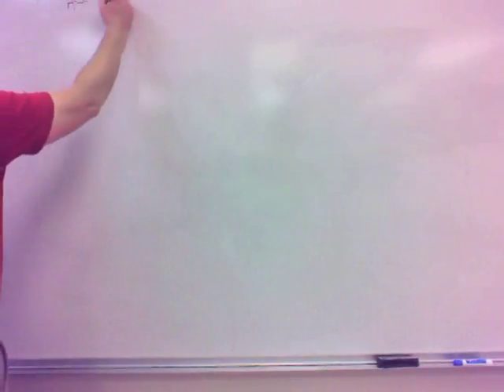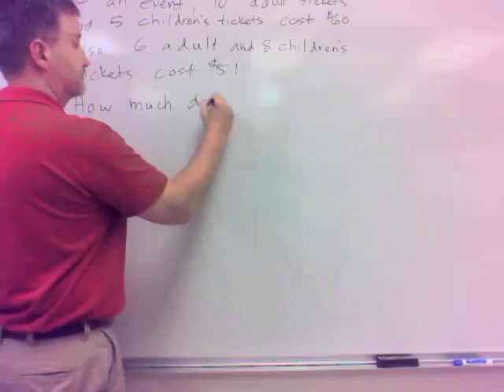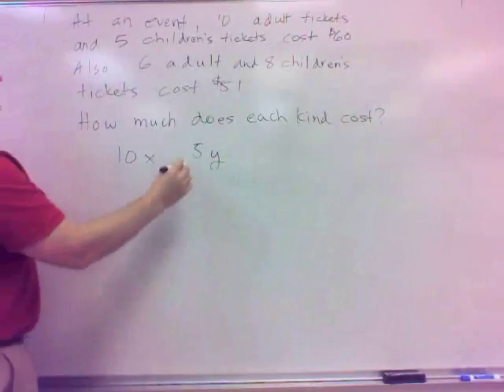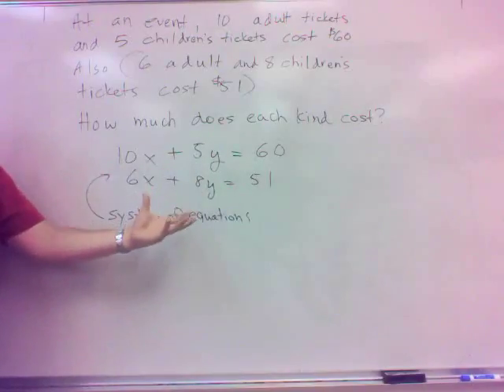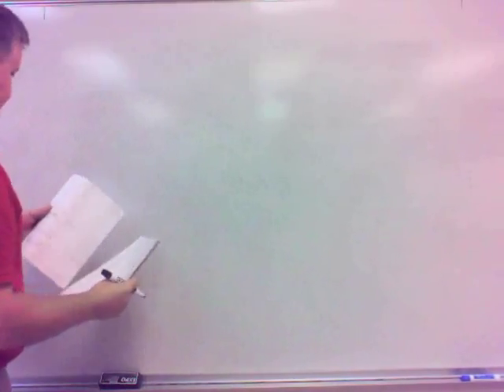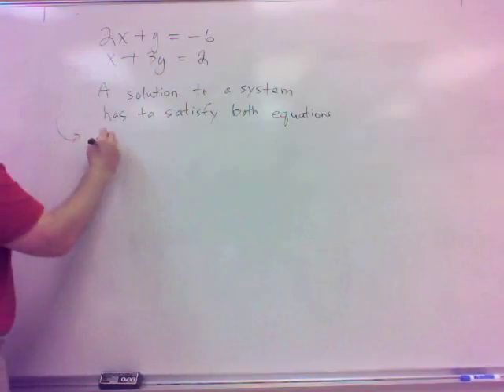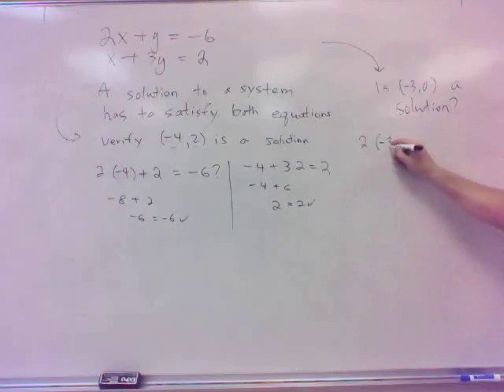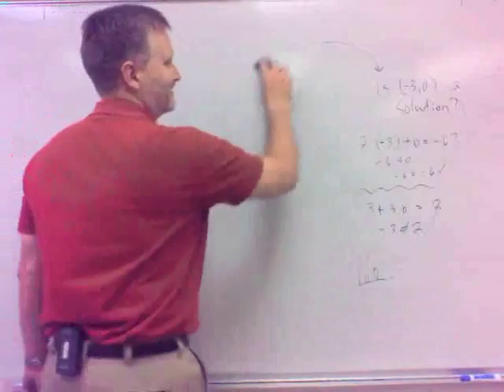103 4.1(a) - Introduction to Systems - Towell